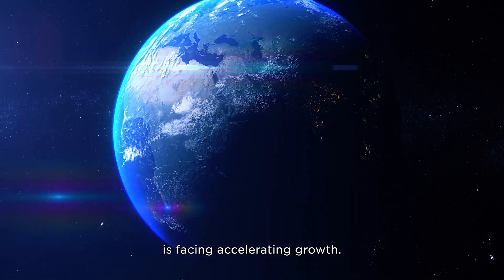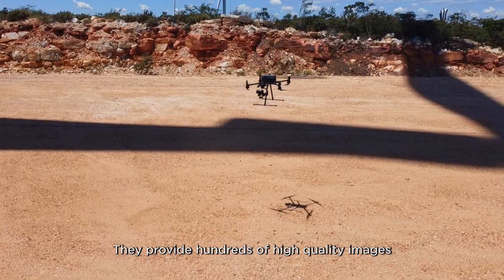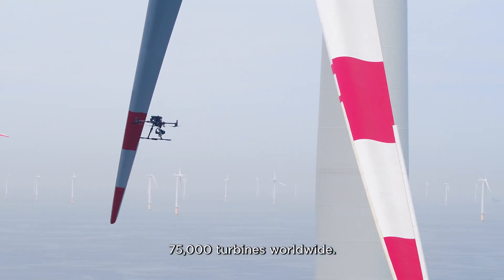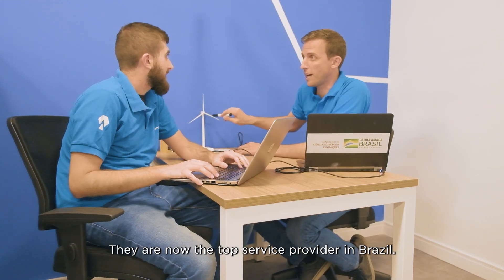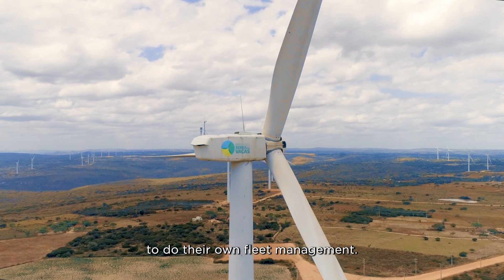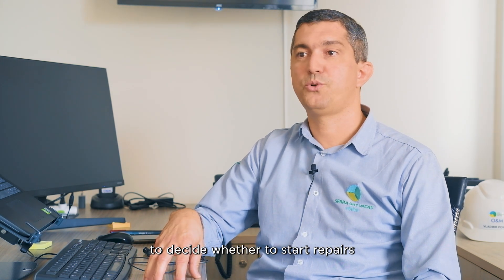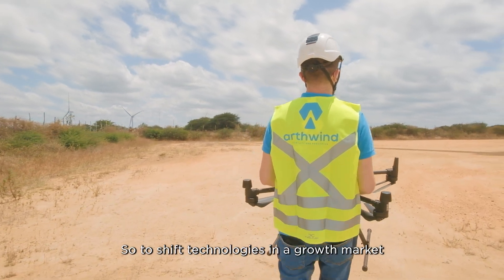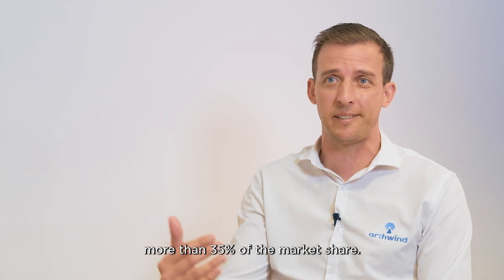Inspecting Wind Turbines Using Drones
In an effort to create sustainable energy, Brazil's growth in using wind to generate power for the nation has grown by over 780% in 10 years. and this has created a need for more efficient turbine inspections and in-depth analytics.

By using the DJI Matrice 300 RTK together with the Clobotics IBIS system, wind turbine inspections have been reduced from taking 3-6 hours to inspect a single turbine to 18 minutes. This allows wind site managers to reduce operational costs and consultants, such as ArthWInd to provide valuable and accurate data to their clients within a shortened turn-around time.